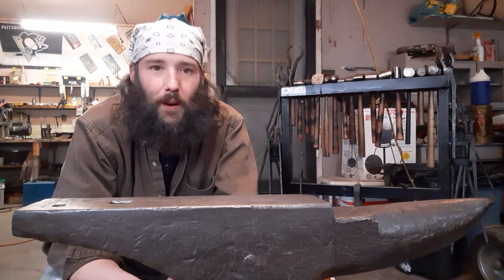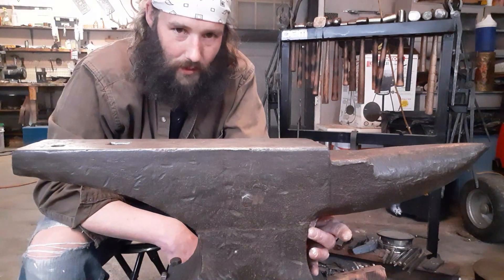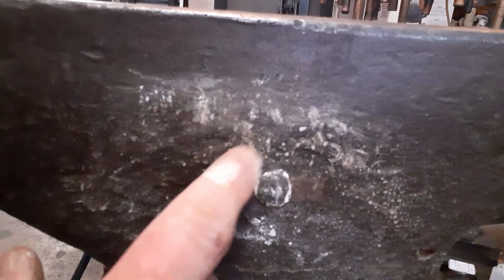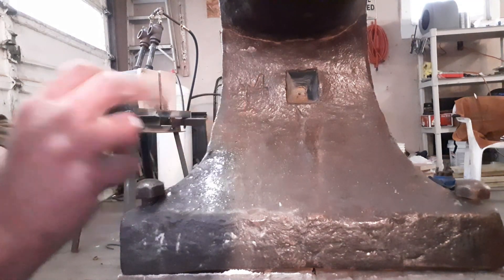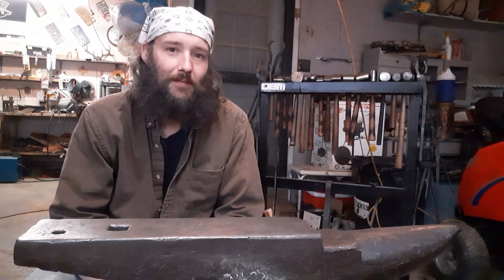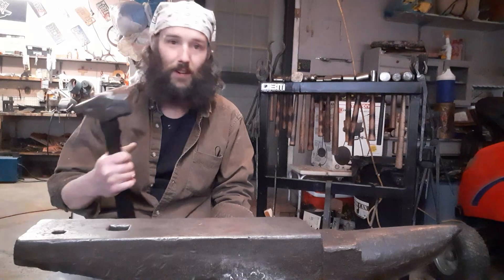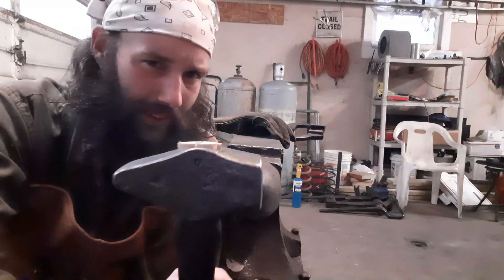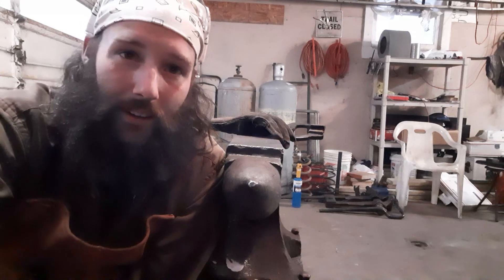My Anvil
I need some help Identifying my anvil, and a surprise showed up in the mail.

Tell him I said HI!